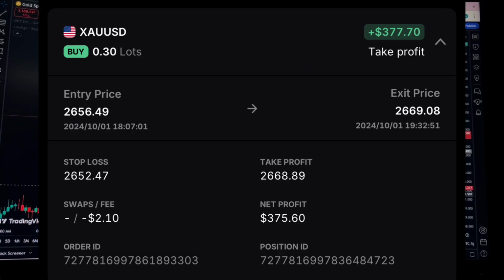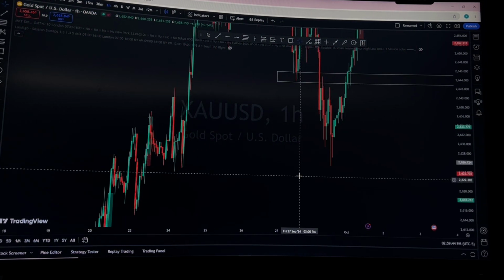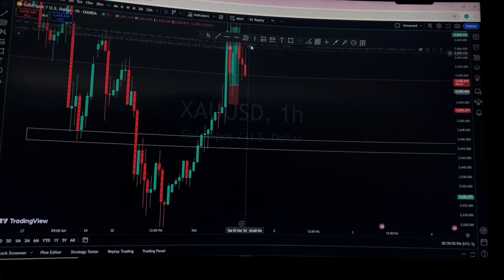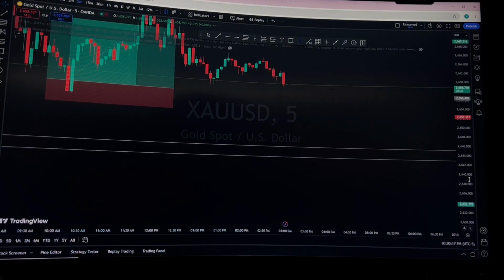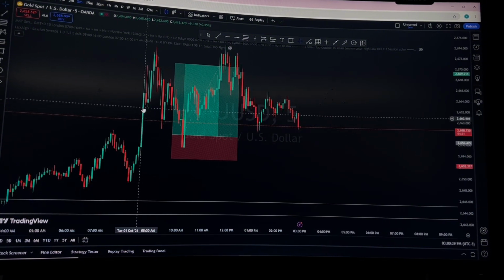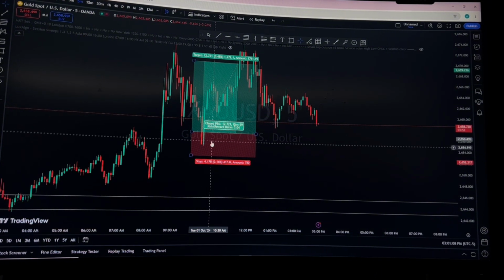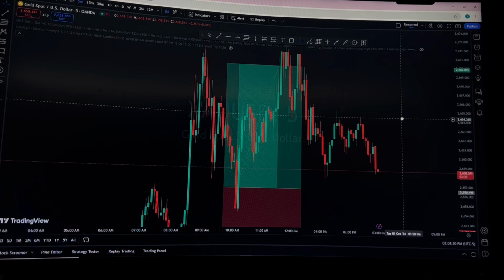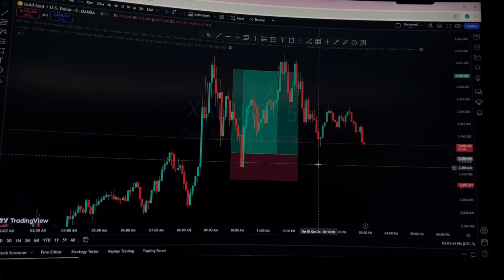WINNING TRADE WITHOUT YOUR SET UP!!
Daily Market Routine, you cant miss it!!